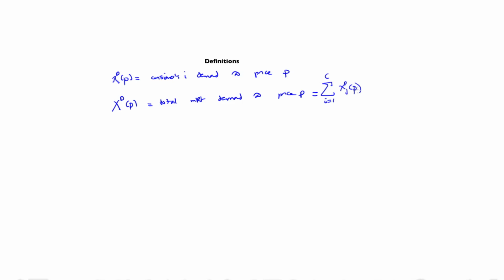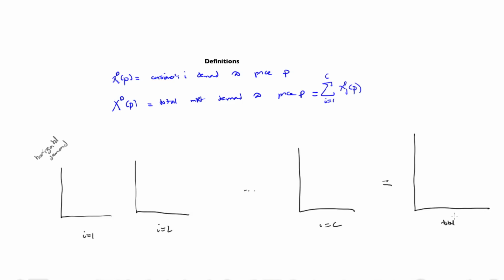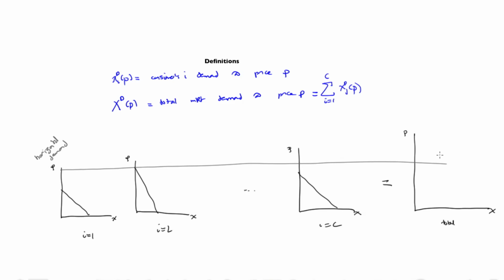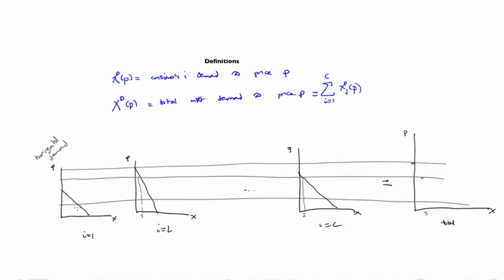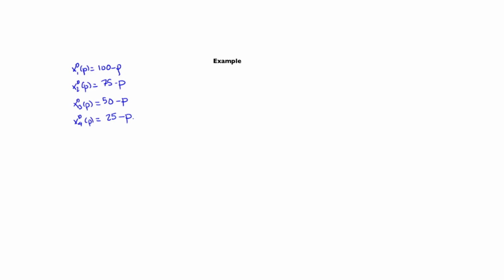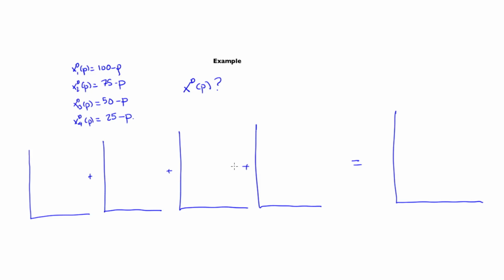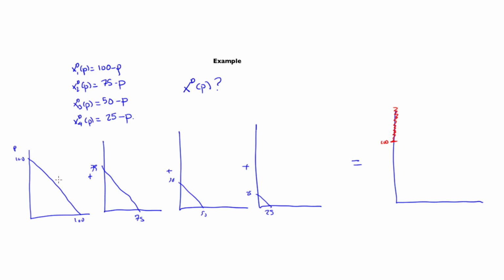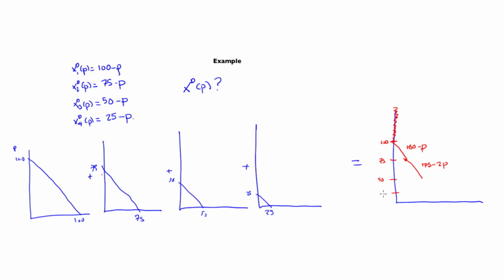Unit 4 - aggregate demand supply part 1